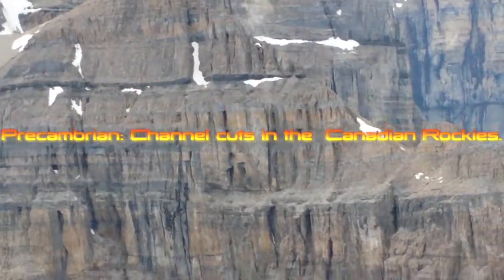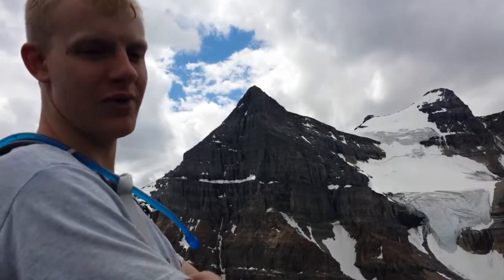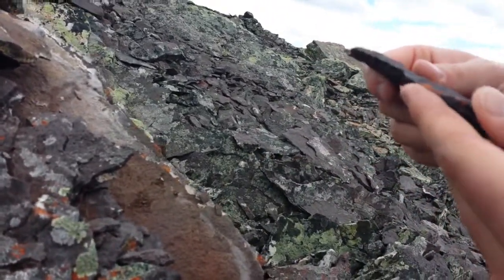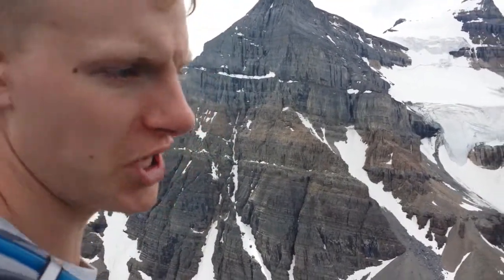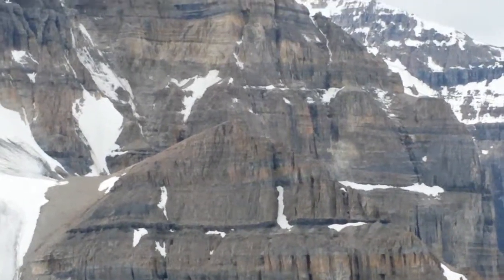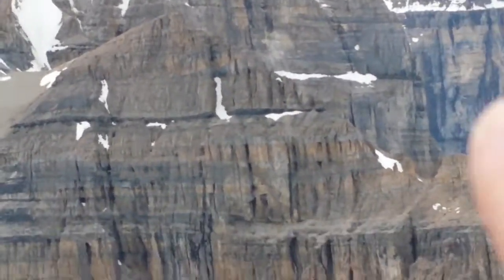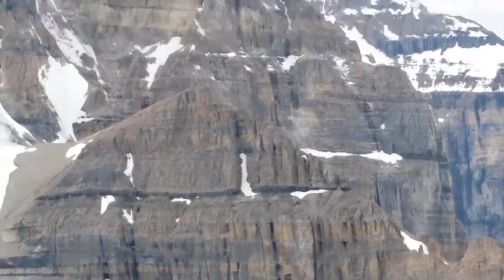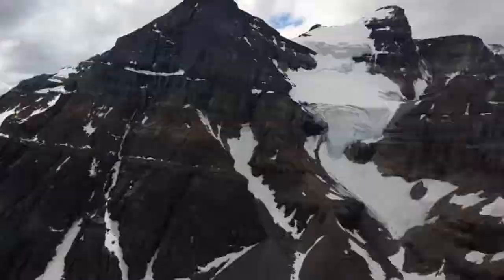Geology: Channel cuts- Canadian Rockies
This video is about some geological observations on a walk in the Canadian Rockies.